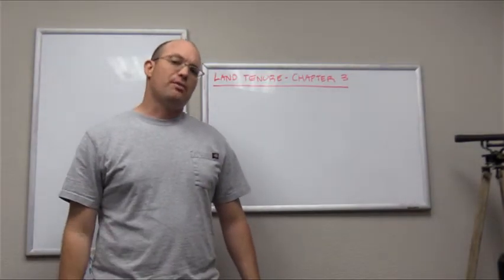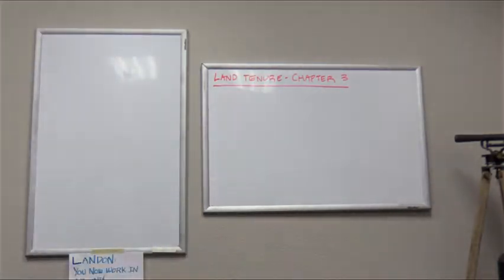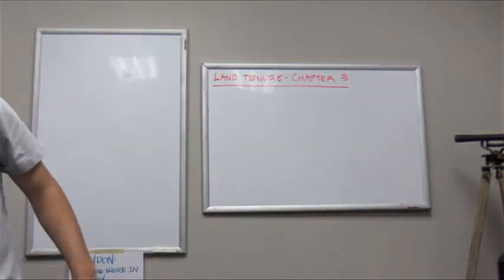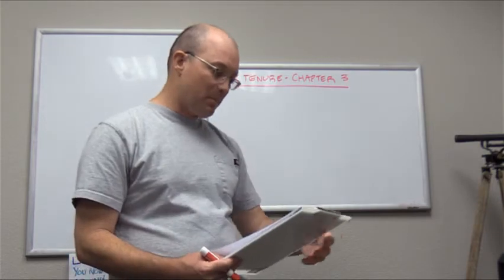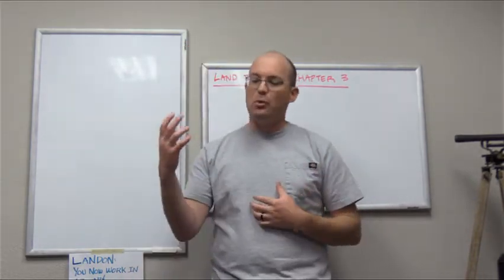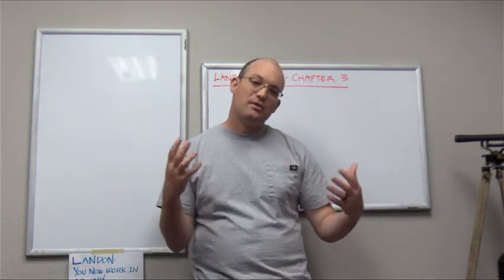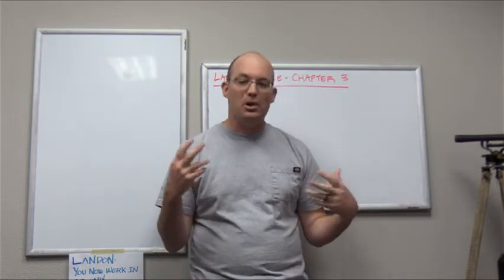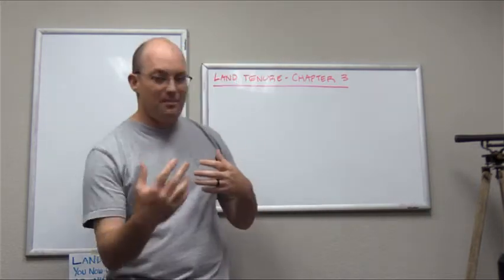Book Study Notes - Land Tenure Chapter 3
In this video, Landon Blake (the founder of Redefined Horizons) reviews Chapter 3 of the Book "Land Tenure, Boundary Surveys and Cadastral Systems." In the video, he teaches you:

1) The difference between civil law and common law.
2) The connection between history, land title, land tenure, and boundary surveying.
3) Reviews the major sources of land title in the United States (by region).